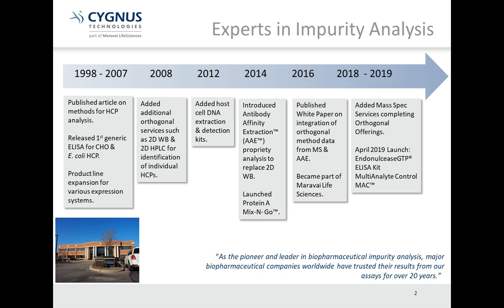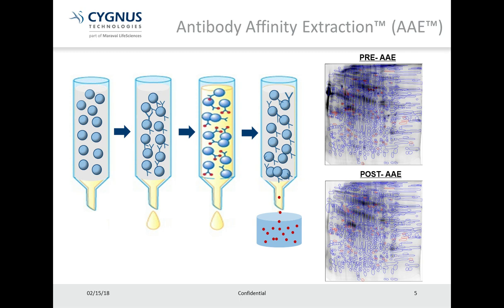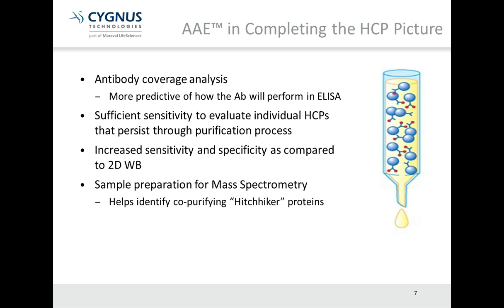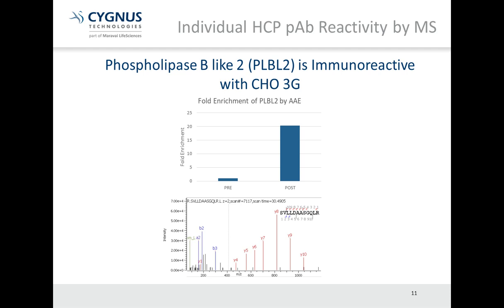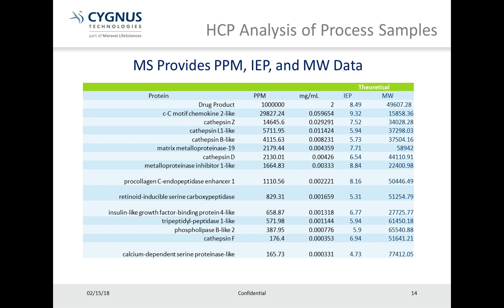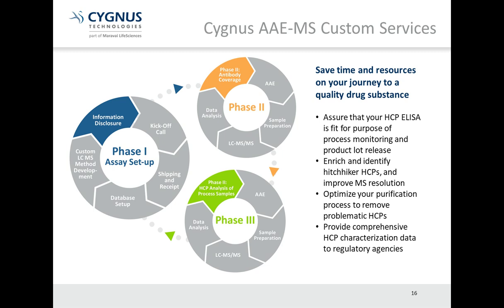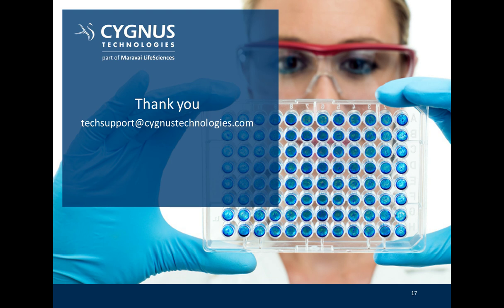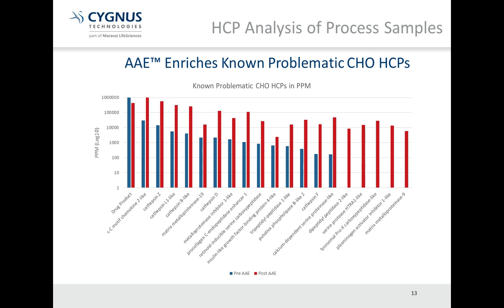Identification of Host Cell Protein (HCP) Impurities using Antibody Affinity Extraction....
"Identification of Host Cell Protein (HCP) Impurities using Antibody Affinity Extraction and Mass Spectrometry Approach." Presented by Eric Bishop, Vice President of Research & Development, Cygnus Technologies.